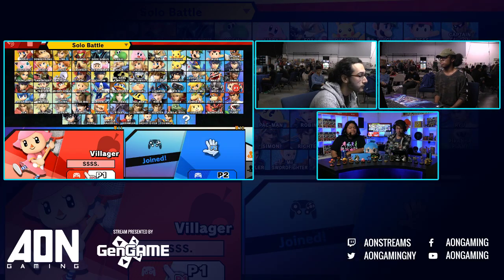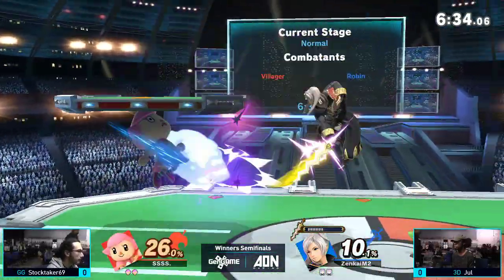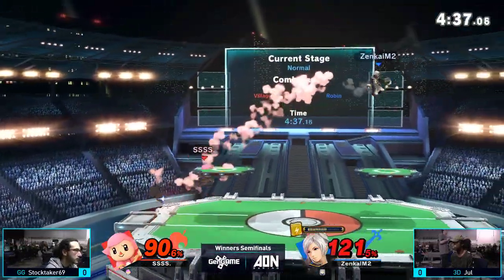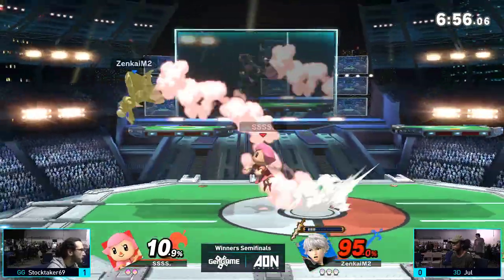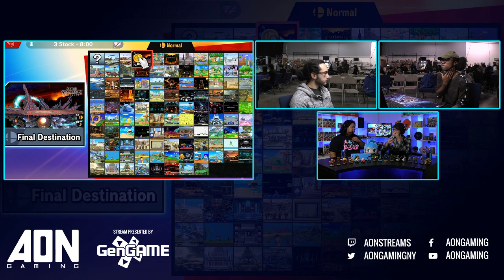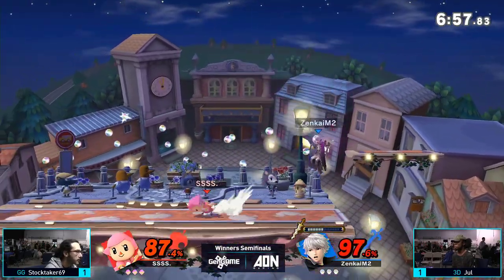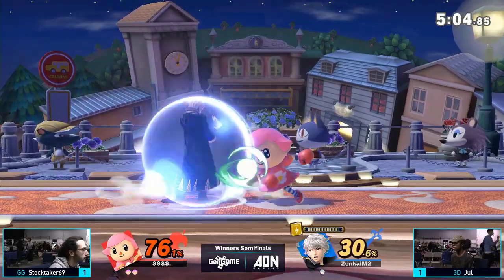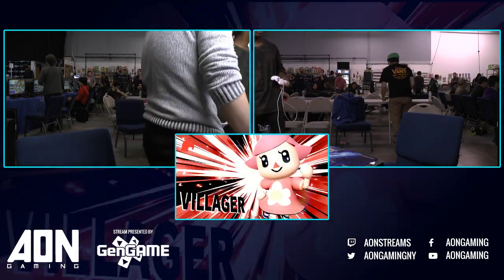AON Smash Ultimate #044 - Stocktaker69 (Villager) Vs Jul (Robin) Winners Semifinals